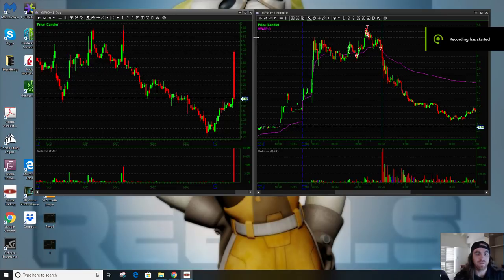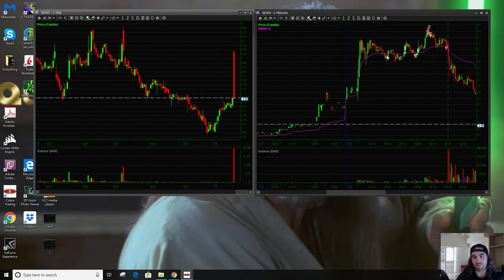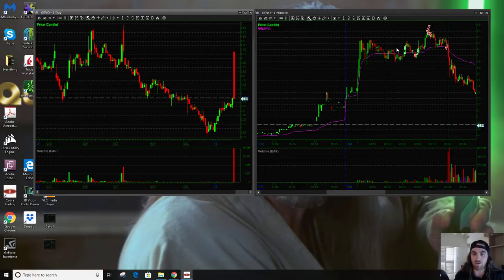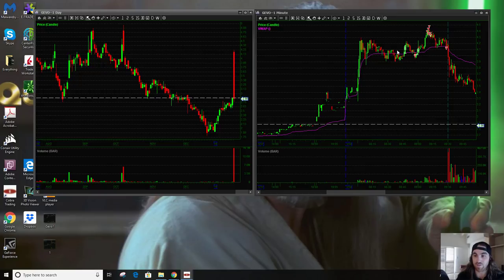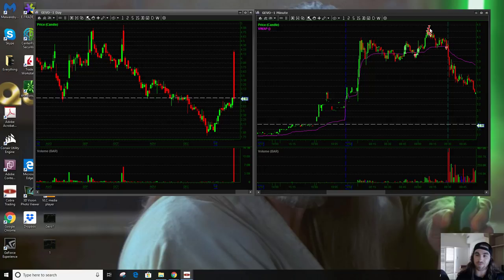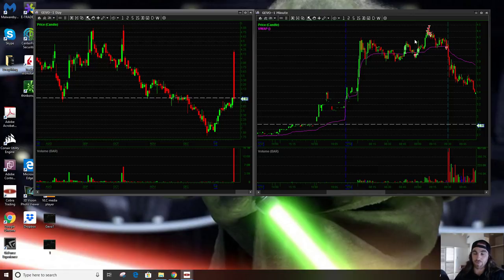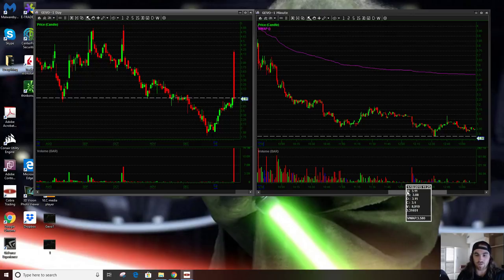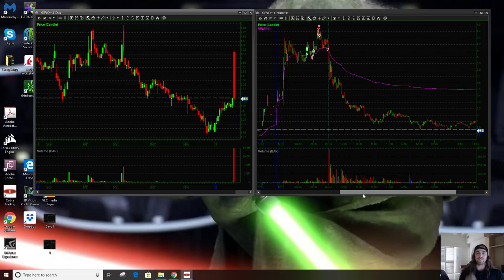Why Did AlohaTrader Go Long GEVO Pre Market? [Trade Recap]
Shop.MyInvestingClub.com

1. Being a part of a very exclusive trading community
2. Access to endless amounts of decades of knowledge
3. Making MONEY!